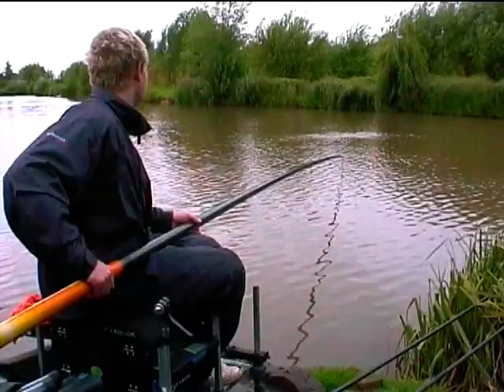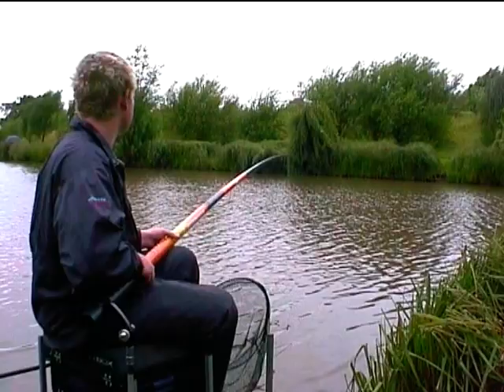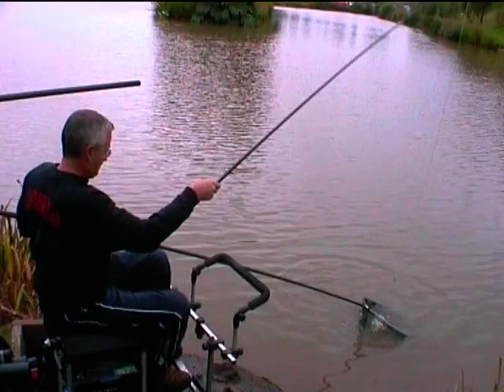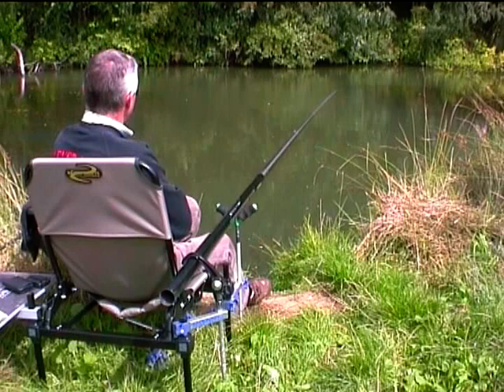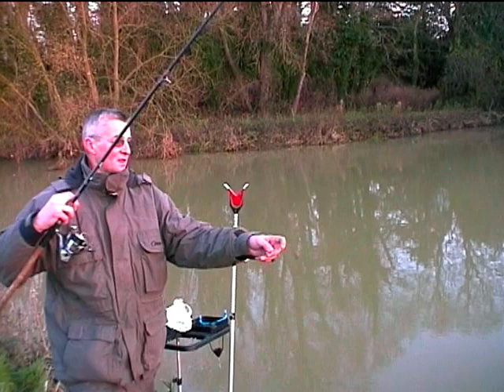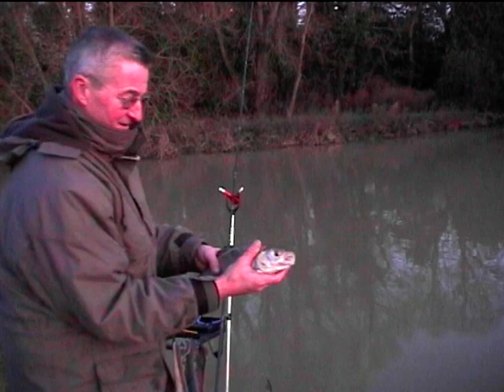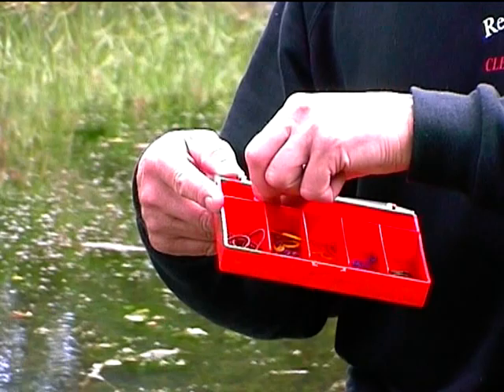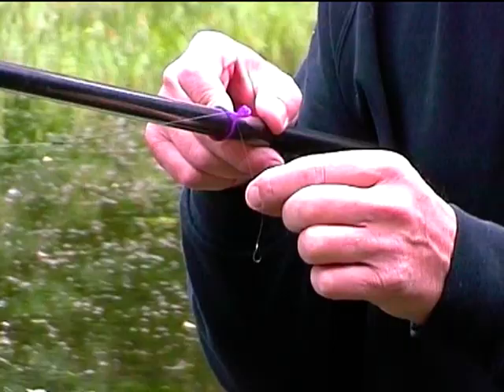Clever Claw Mk2 plus Twister Hook Ups